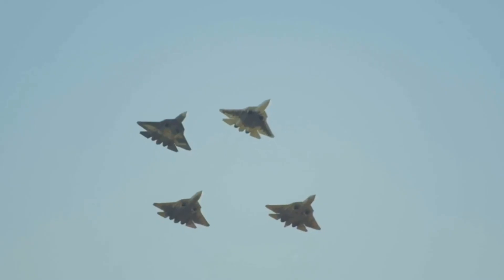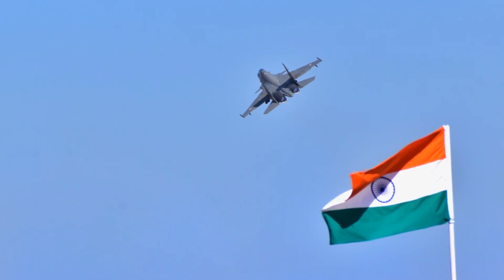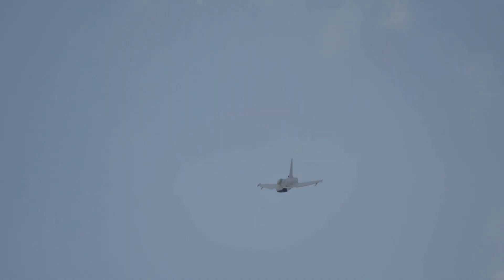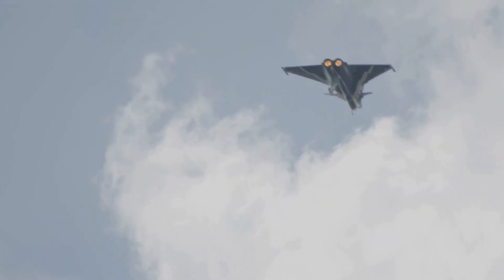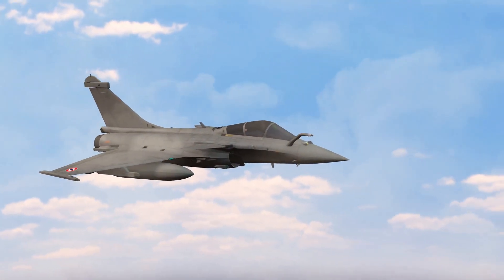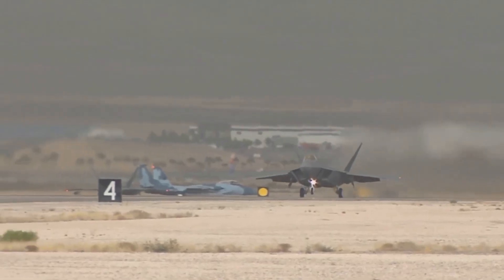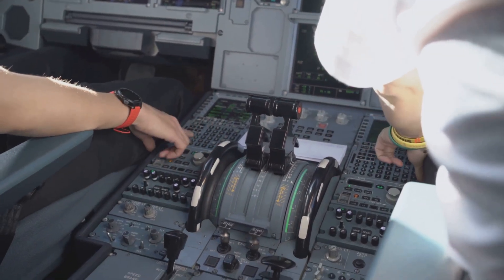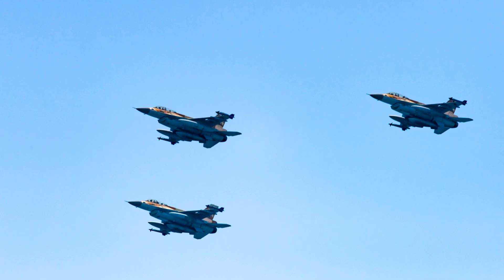Why Tejas MK1A is India’s Game Changer Fighter Jet!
India’s HAL Tejas MK1A is more than just a fighter jet—it’s a symbol of national progress and next-gen innovation. Backed by a growing fleet, it serves as a lightweight, cost-effective complement to India’s Su-30MKI and French Rafale jets.

Explore how this locally produced marvel is helping India shape the skies on its own terms.

🌟 Keep looking up… and support D3 with a sub, like, and bell tap! @D3-DiscoverDeepDreams